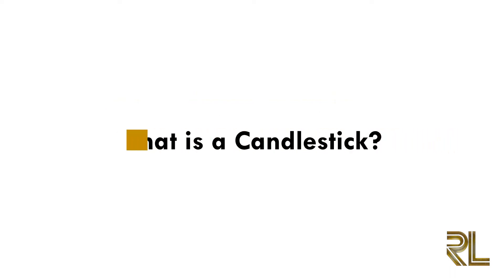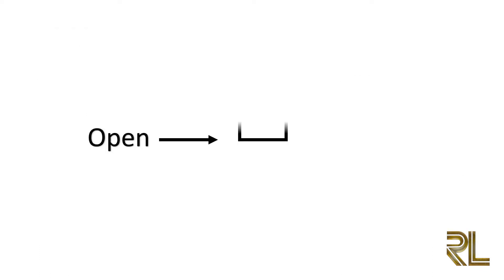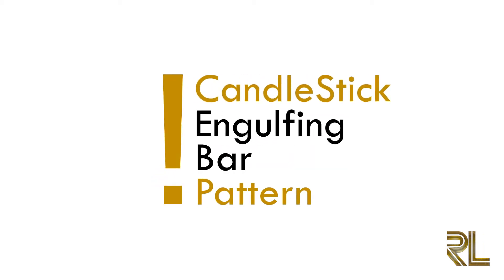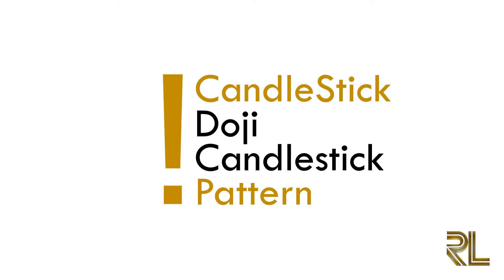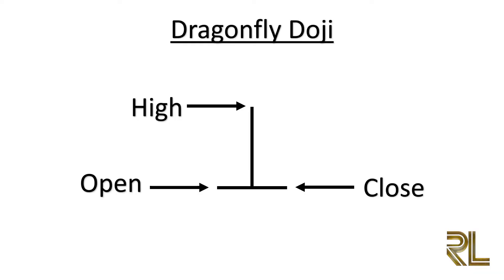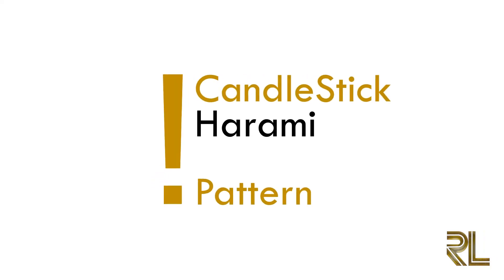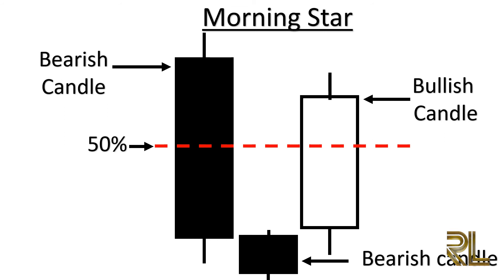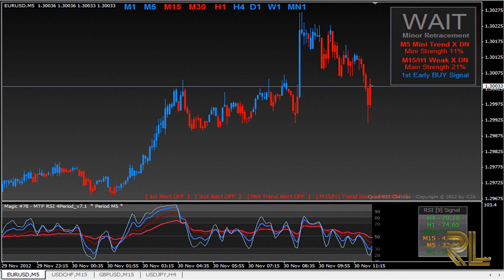Understanding Candlestick Charts for Beginners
Join Reblea_FX education group for FREE.
Our aim is to educate you in the Forex market and expose the truth about the forex market.